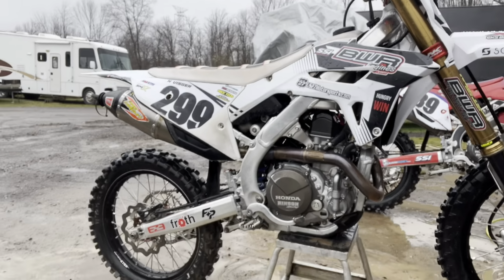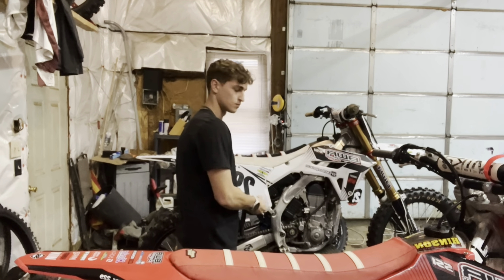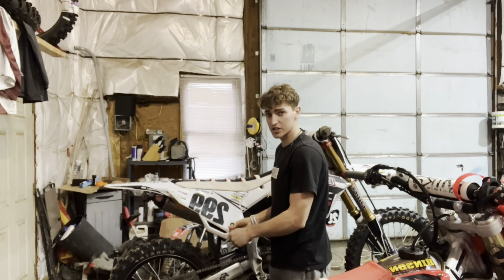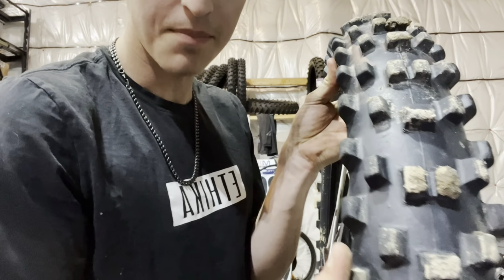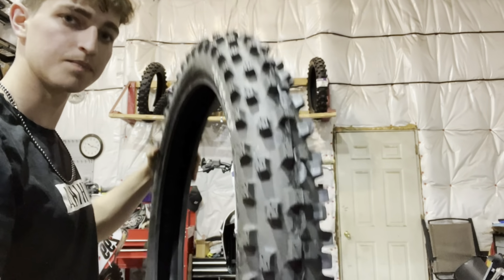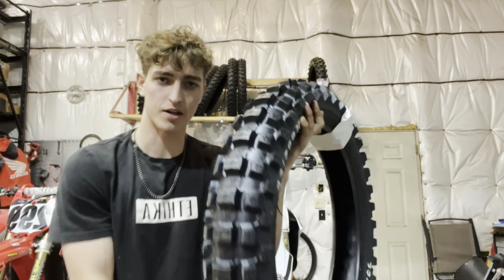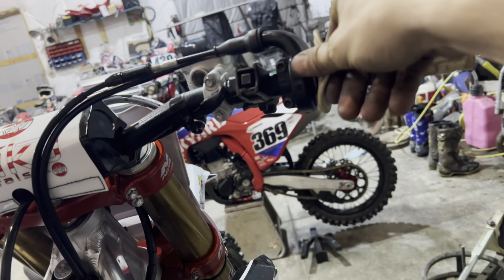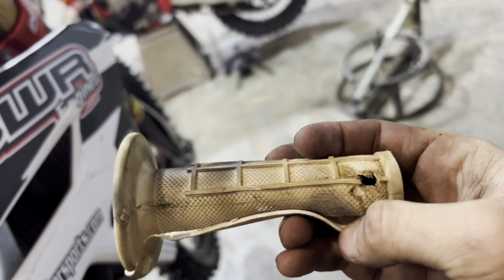Making my 450 look new again